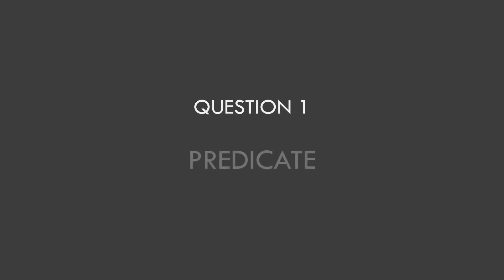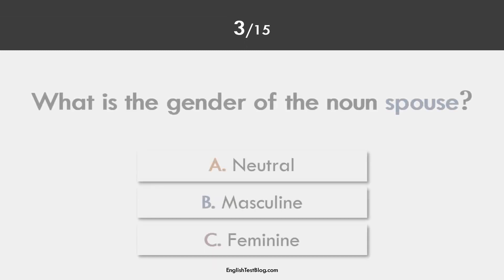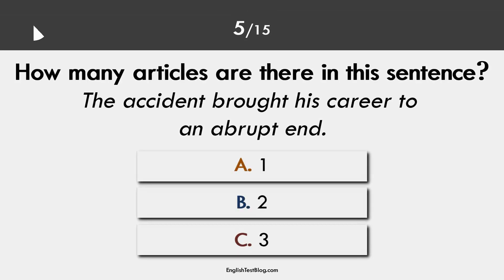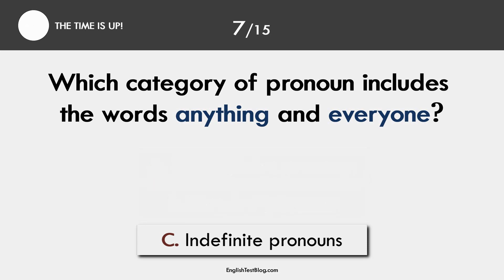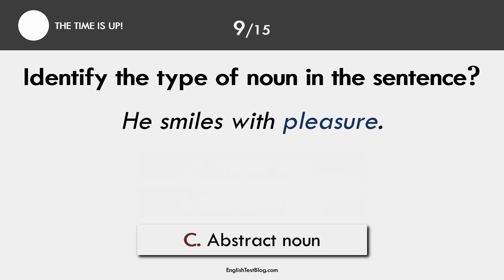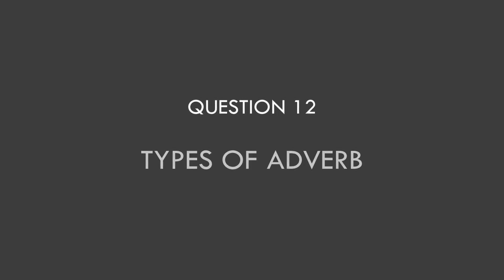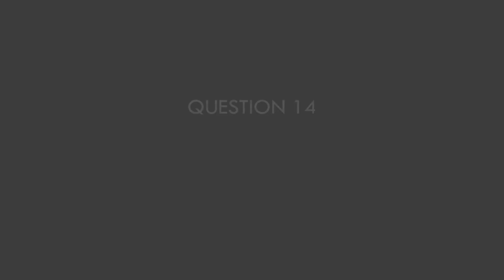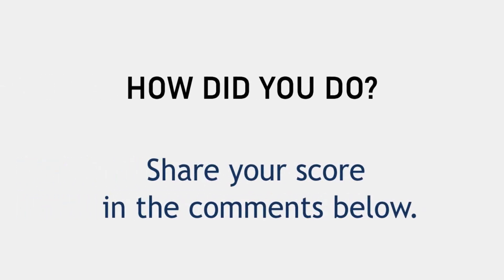A COOL GRAMMAR TEST THAT 95% OF PEOPLE FAIL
Try your grammar skills with this test 95% of people fail. When was the last time you actually had to test your grammar skills?

TIMESTAMPS
0:00 START
00:07 PREDICATE
00:45 SUPERLATIVE
01:22 GRAMMATICAL GENDER
02:00 PAST PARTICIPLE
02:37 ARTICLE
03:15 APPOSITIVE NOUN
03:52 CATEGORY OF PRONOUNS
04:30 TYPES OF SENTENCE
05:08 TYPES OF NOUN
05:46 OBLIGATION
06:24 ATTRIBUTIVE ADJECTIVE
07:01 TYPES OF ADVERB
07:38 PREPOSITION
08:16 COORDINATING CONJUNCTION
08:53 HYPHEN